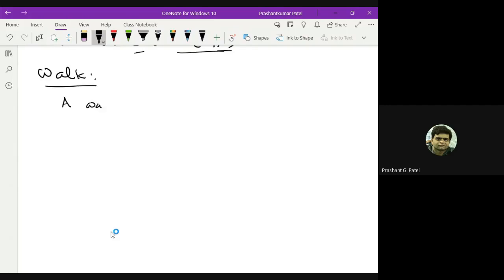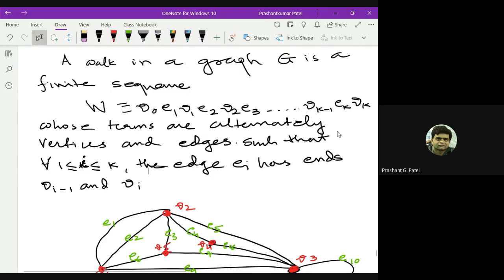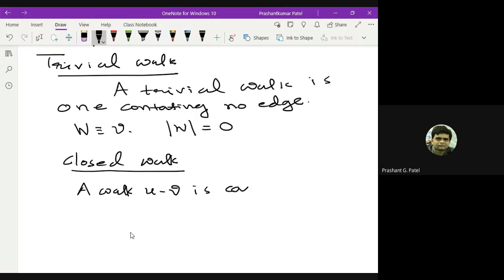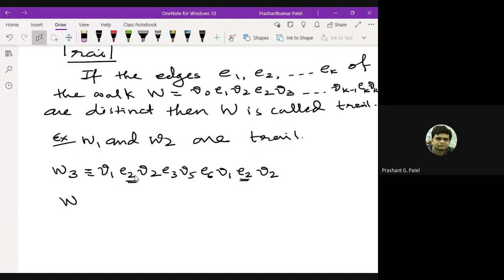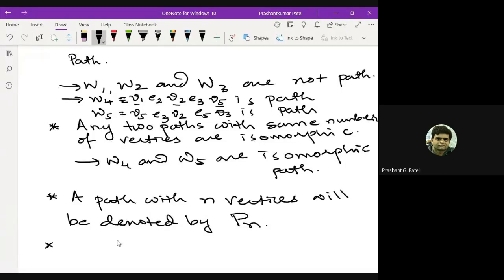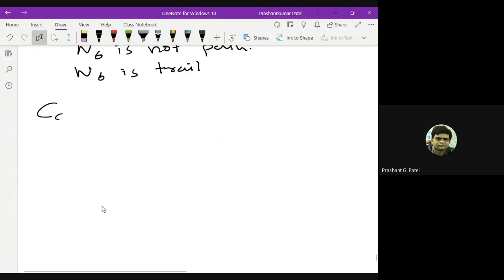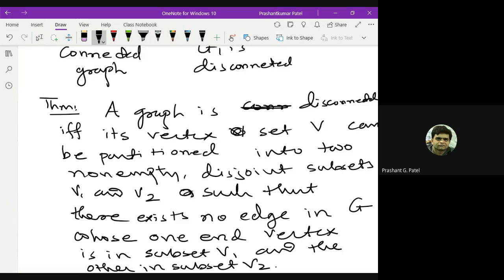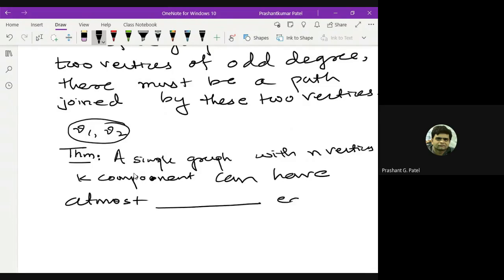Walk, Trails, Path and connected Graphs | Graph theory | MSc Big Data Analytics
In this lecture, we have discussed walks, trails and Path. Using it we have defined Connected Graph, disconnected graphs and some results based on it.